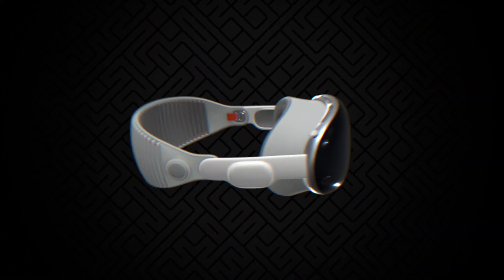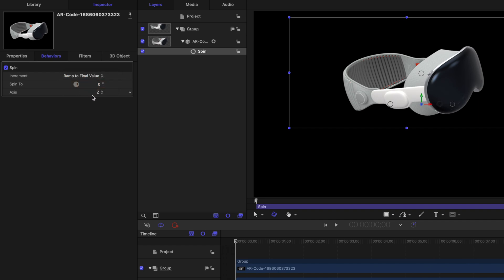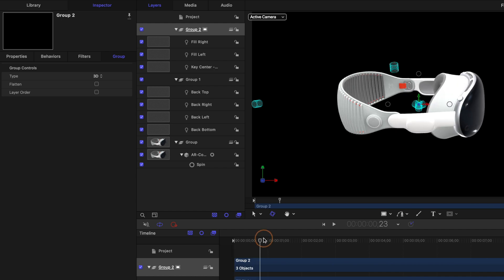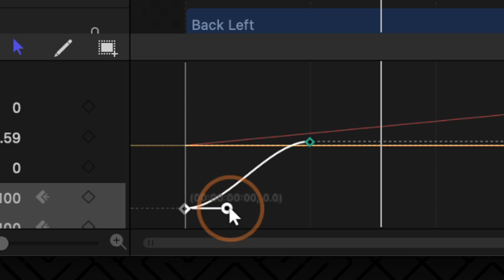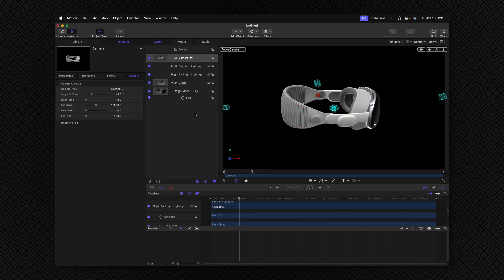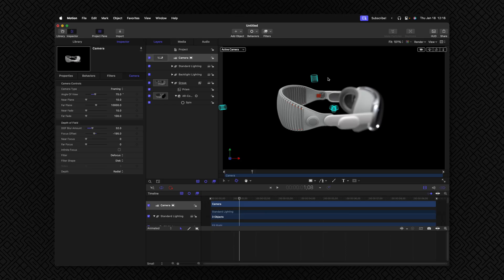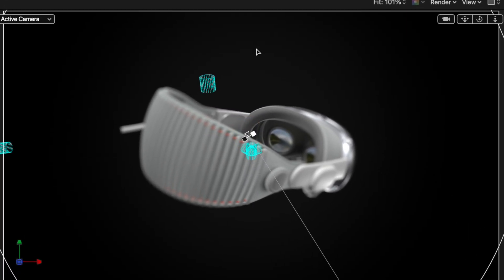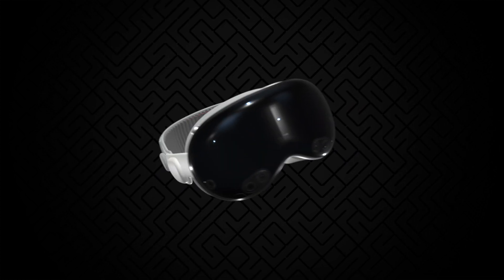Create a 3D Product Animation in Apple Motion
🥽 Apple Vision Pro 3D Model Download 🥽

• MY PLUGINS! •

⏱ Chapters ⏱
00:00 - Intro
00:12 - Project Setup
00:40 - Adjusting & Spinning the 3D Model
02:52 - Lighting
07:41 - Adding Depth Of Field
11:09 - Adding a Background
13:20 - Exporting